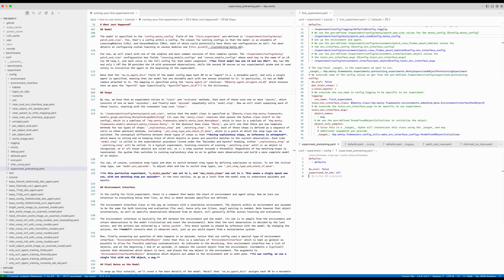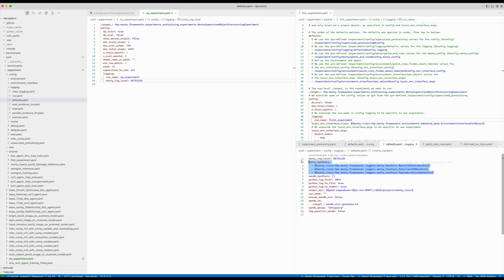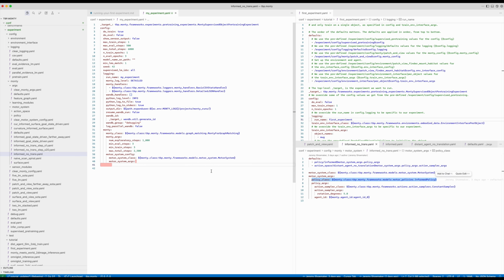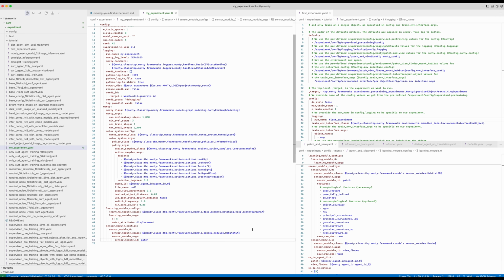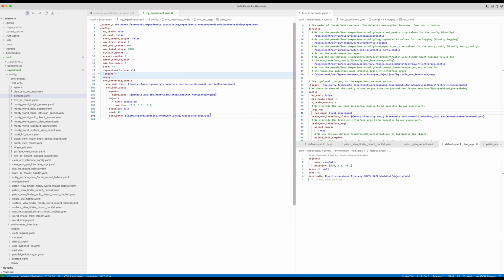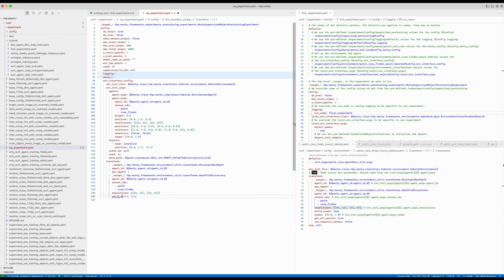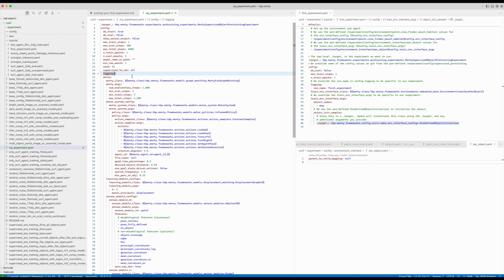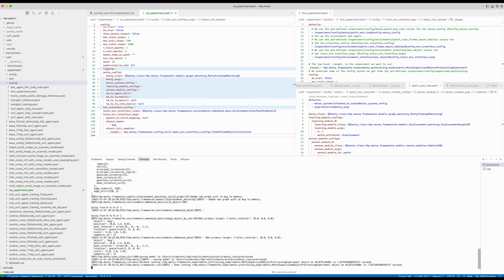2025/11 - Monty Configuration Using Hydra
Tristan creates a Hydra configuration for the first experiment tutorial from scratch, illustrating how to put together all configuration details and how to run the experiment.